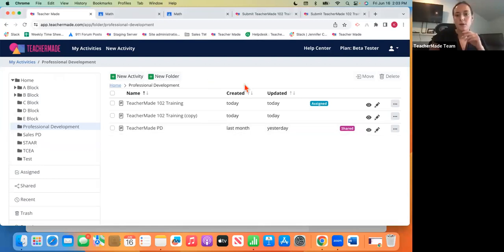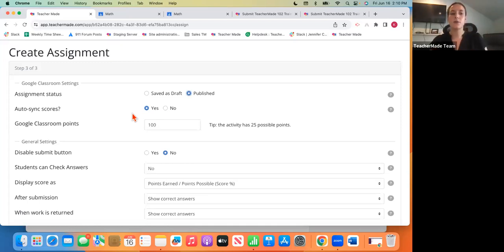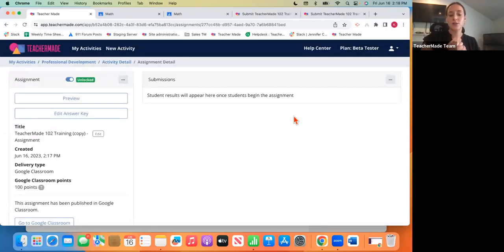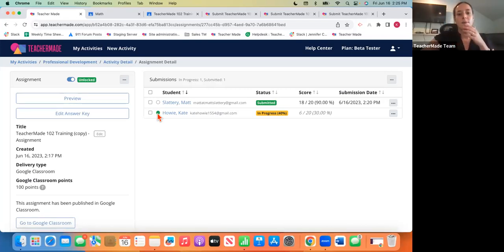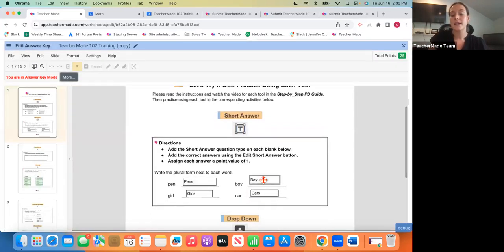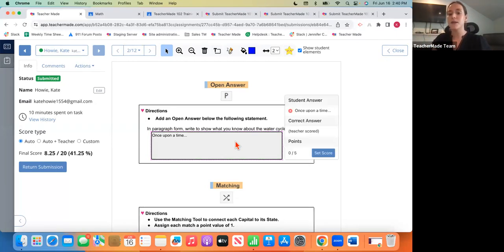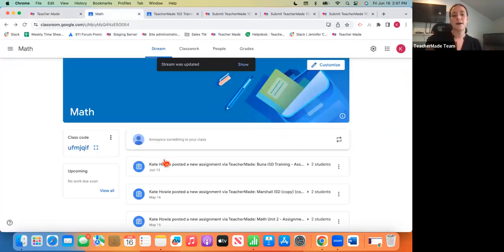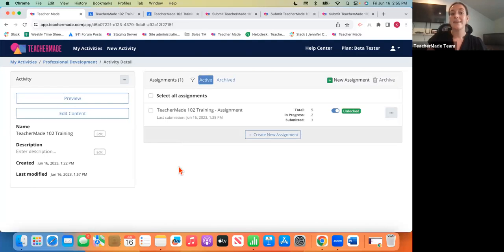TeacherMade 102 - Assigning, Grading, and Giving Feedback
TeacherMade 102 addresses how to make assignments and grade student work. Learn how to assign work, see what your students will see, give real-time feedback, and use the grading tools. This session is hosted by Kate Howie, TeacherMade's Customer Success Manager and resident expert. If you're a veteran TeacherMader, you've likely interacted with Kate before; if you're a new user, get to know TeacherMade Kate today!

TeacherMade is the most widely used app by Teachers in K12 classrooms to transform their favorite PDFs into digital activities that are delivered online. Transform your practice worksheets, quizzes, bell ringers, exit tickets, homework assignments and more into interactive materials your students will love.

Chapters:
0:00 Introduction
3:24 Step 1: Creating an Assignment
6:10 Step 2: Creating an Assignment
8:24 Step 3: Creating an Assignment
17:40 Assignment Detail Page
19:00 Student Assignment View
20:15 Student Toolbar
24:50 Reviewing Student Work Live
26:57 Student View: Submitting and Checking Answers
34:25